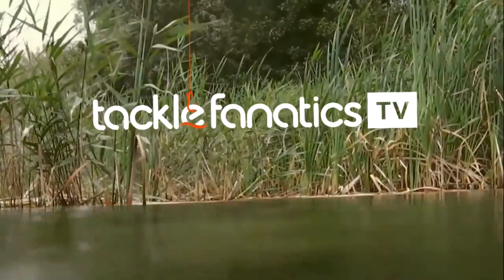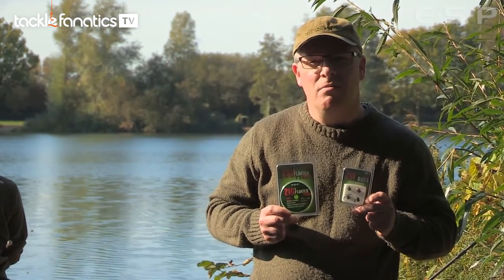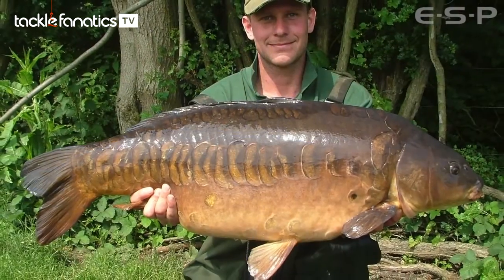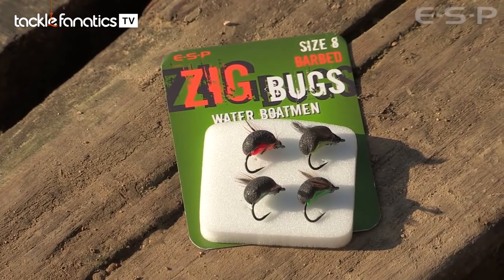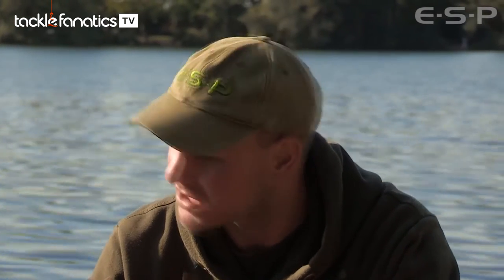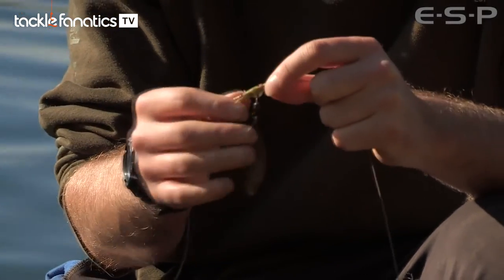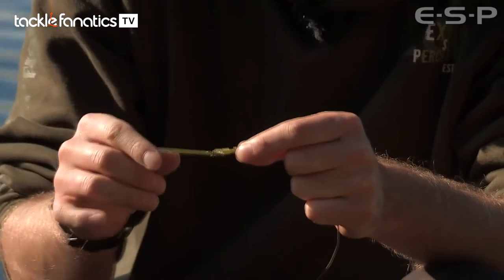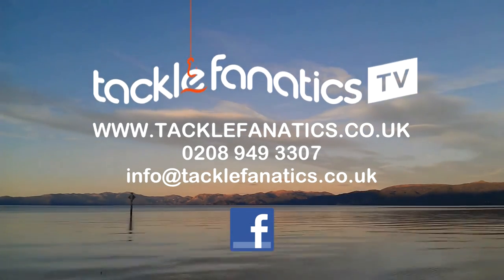Tackle Fanatics TV - ESP Zig Bugs & Floater Mono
Check out ESP's Zig Bugs & Floater Mono!